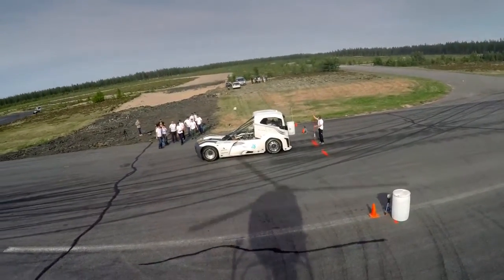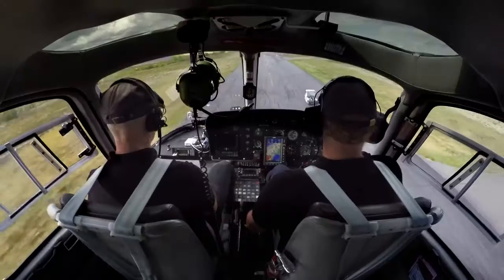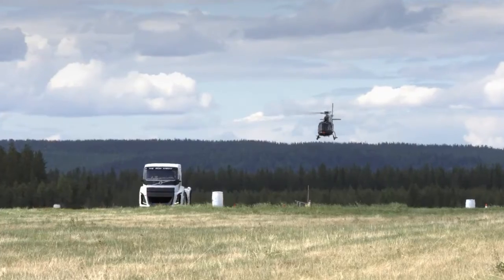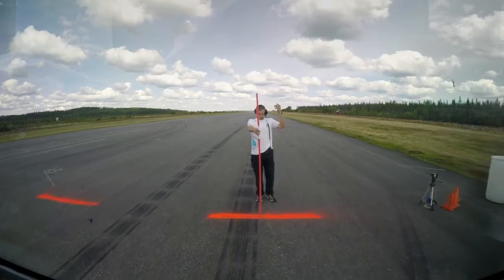Goodyear and Volvo smash land-speed records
The Iron Knight, a 2 400 hp record-breaking truck designed by Volvo to prove the capabilities of its i-Shift double-clutch gearbox, has broken two world land speed records. The record run was carried out at a closed-off test track in northern Sweden. The Iron Knight was driven by Boije Ovebrink, who has previously broken five speed records.